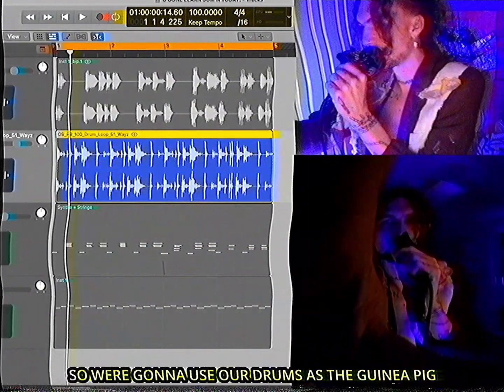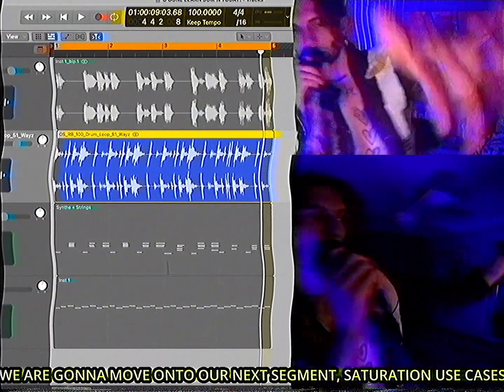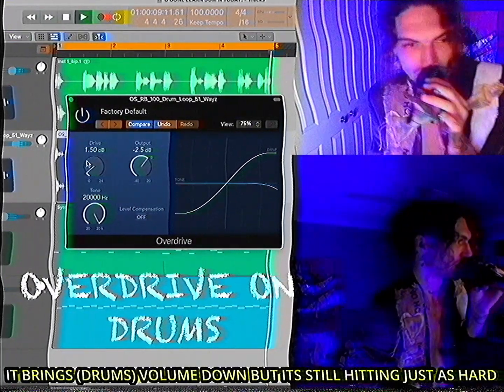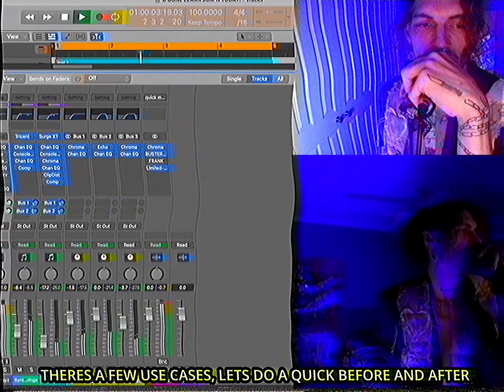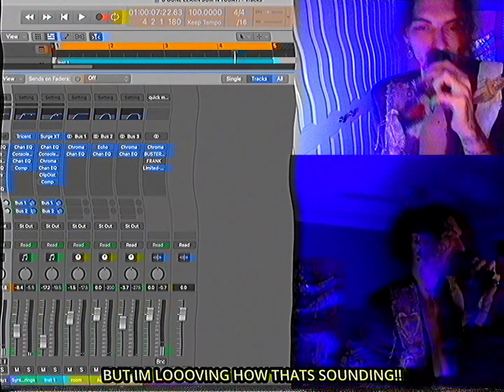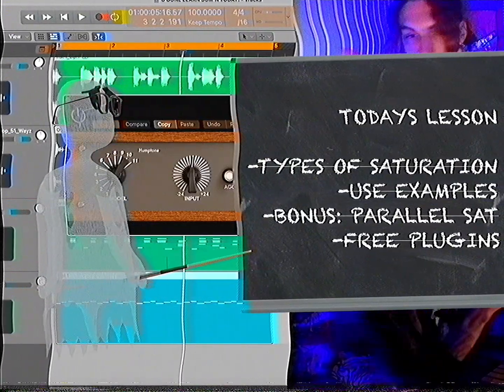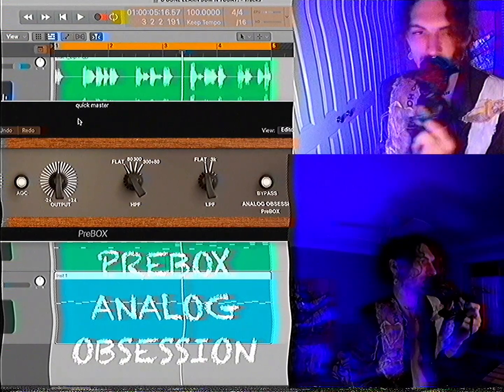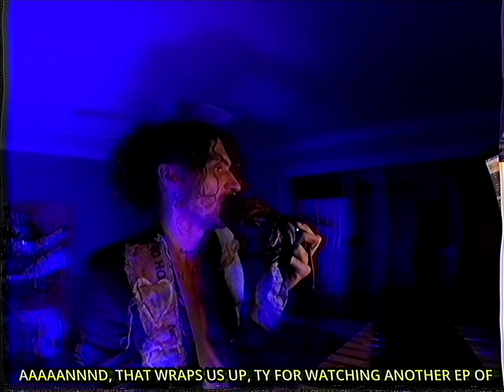MAKE UR BEATS WARM AND JUICCY!!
LUV  SATURN XX
This a a music production tutorial series aimed at boosting creativity and audio engineering and music making skills. Step by step process breaking down large concepts into usable information. Working with logic pro x and my brain we are goning to mix mixing and master the absolute shit outta this one.